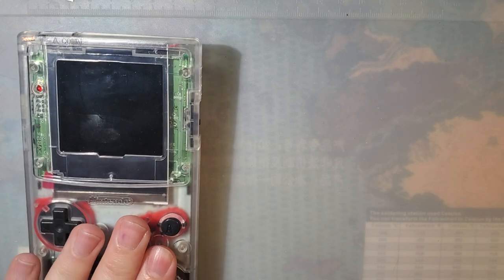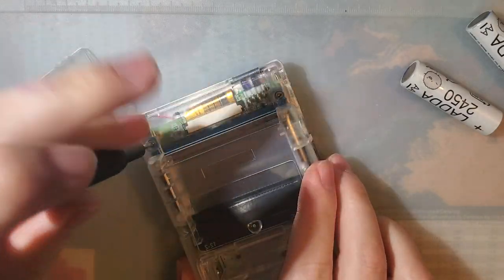AGB/AGS '2 in 1' IPS Kit in a GBC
Due to the extreme similarity of the PCBs, I had to try the new Game Boy Advance (SP) IPS kit PCB in a Game Boy Color. As seen in the video, unfortunately, it doesn't quite work. It's a shame because this kit finally includes all the fixes that should have been included with the first version, including actually implementing the hardware brightness controls and eliminating the random frame dropping.

Please see one or both of these videos for more context